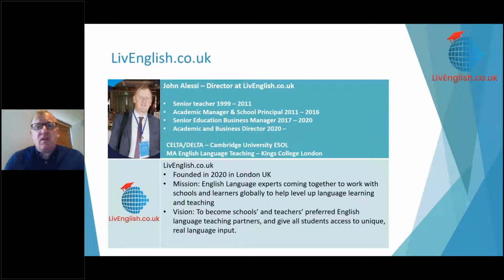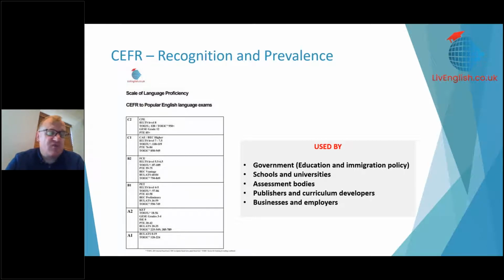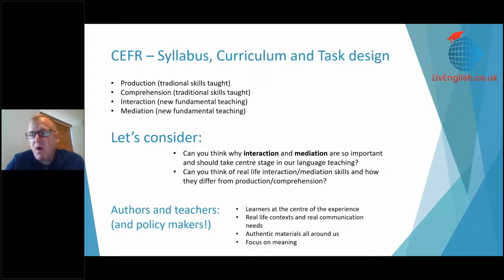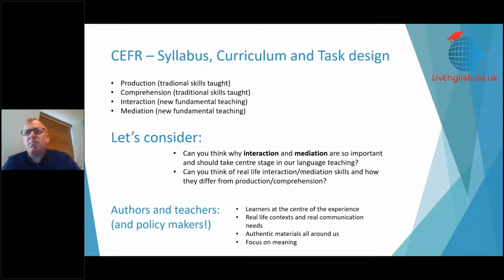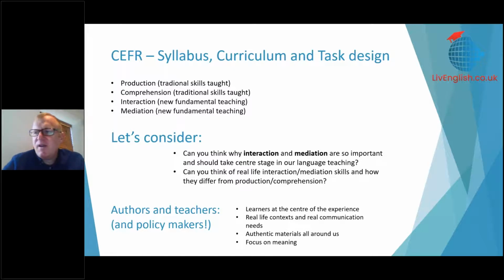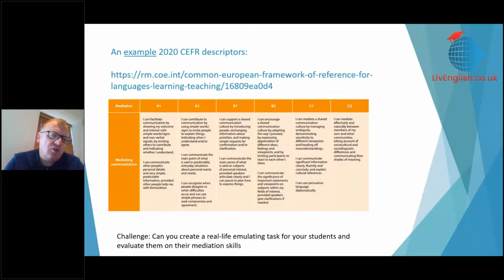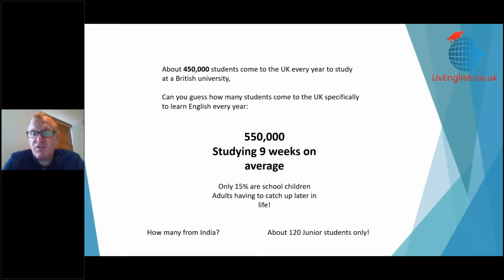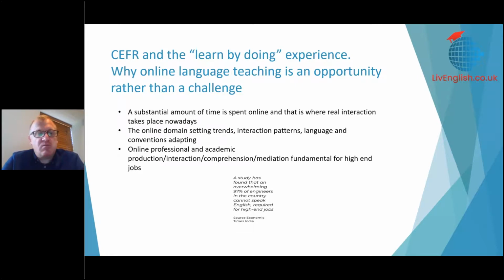LivEnglish Webinar and Q&A - CEFR and practical implications for teaching English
A webinar organised by LivEnglish.co.uk and facilitated by Face for to present some views regarding the CEFR, language teaching methodology and the how this affects teaching approaches in the school classroom (face-to-face or online). Some tips for teachers and how LivEnglish.co.uk supports schools in India and beyond.